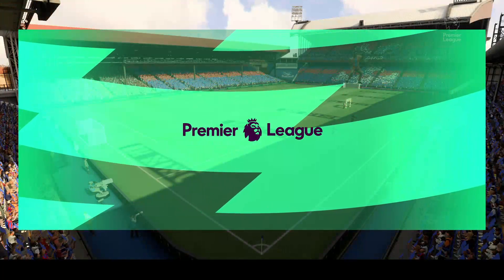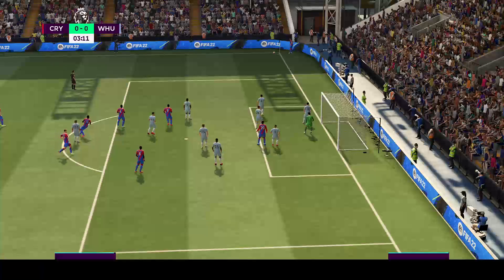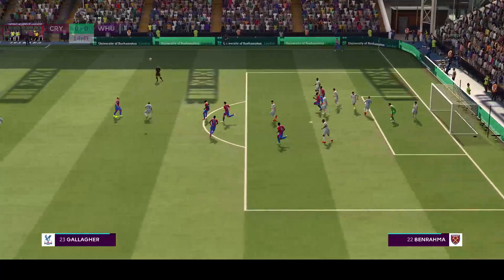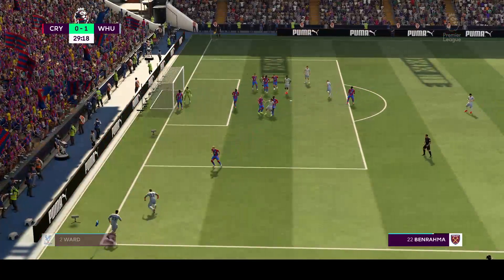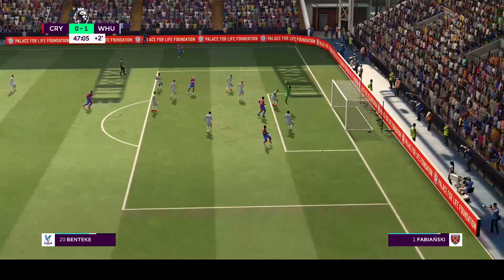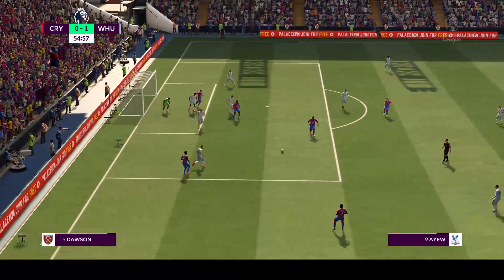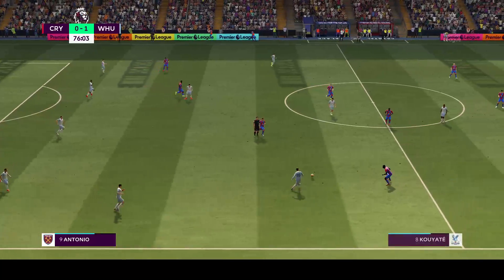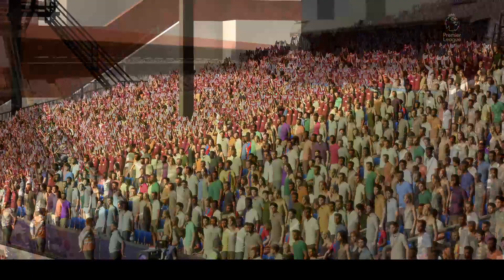FIFA 22 Cystal Palace vs West Ham United English Premier League 2022 Full Match Gameplay PC GTX 1050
Laptop specification
Intel(R) Core(TM) i7-8750H CPU @ 2.20GHz x 12 ‎(2.20Ghz)‎
RAM 15.9 GB
GPU NVIDIA GeForce GTX 1050 ‎(PS5.0/VS5.0)‎
VRAM 3.9 GB
Keyframe interfal 2
Preset Performace
Profile Main
Max B Frame 2